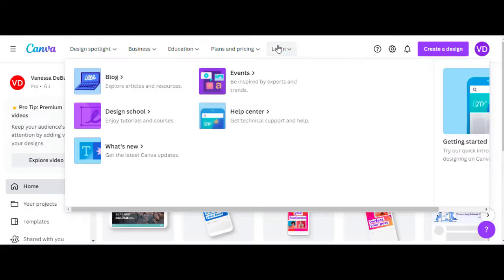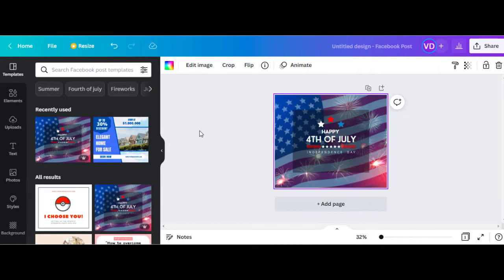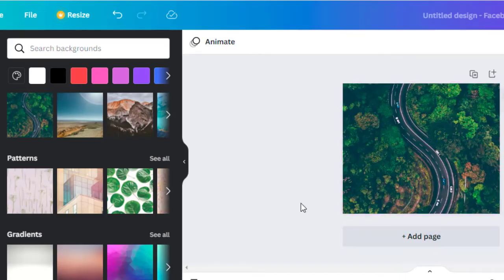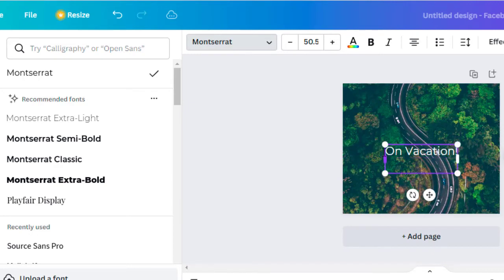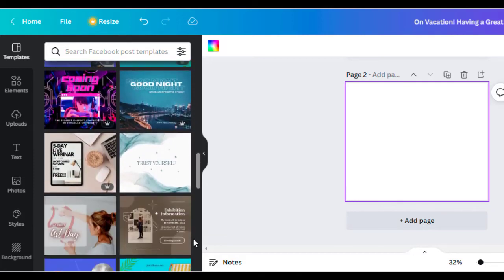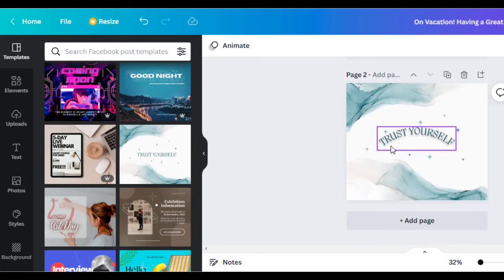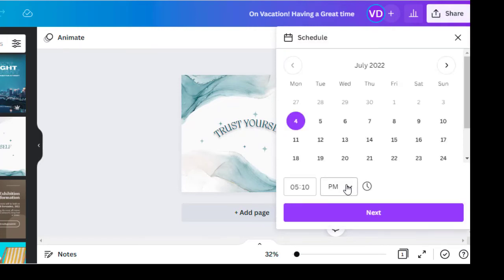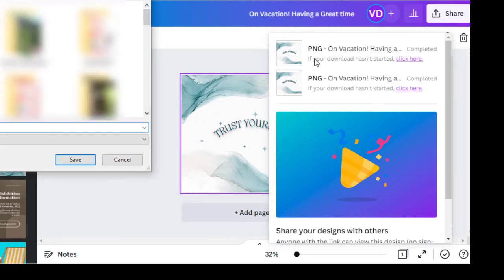How to create and schedule a Facebook Post using Canva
ES, you can not only create a post for Facebook using Canva, but the Canva pro account allows you to schedule the posts.  One Stop Shop.  In the video I will show you HOW to CREATE and SCHEDULE a Facebook post using Canva!!

 //Wanting to Start a Channel?  Not sure how to begin? //

Click the link below and find out how you can see if your idea is viable and the follow the steps to make it start happening!

This video and description may contain affiliate links, which means that if you click on one of the product links, I will receive a small commission and YOU get a GREAT product or service! It is a WIN-WIN!! You are in NO WAY obligated to use my links, but if you do, thank you and I appreciate your support!

Hi! My name is Vanessa DeBurlet and if you are looking to start a new YouTube Channel or already have a channel and you want to grow then you are in the right place.  I will take you on my own journey from start to present and provide you with strategies that will give you a better understanding of what does and does not work for channel growth!